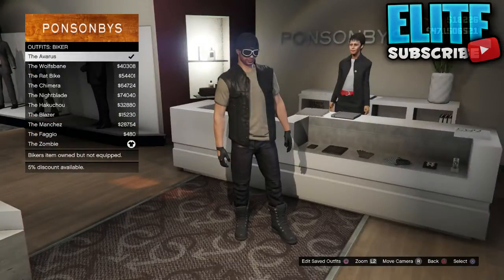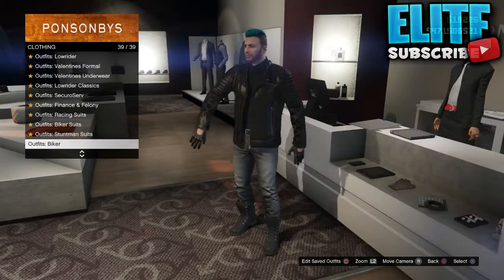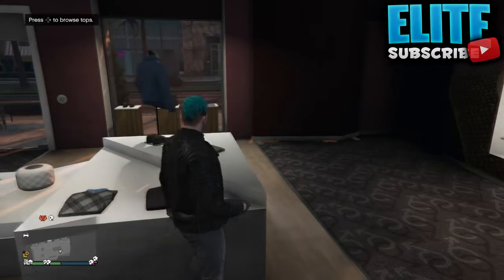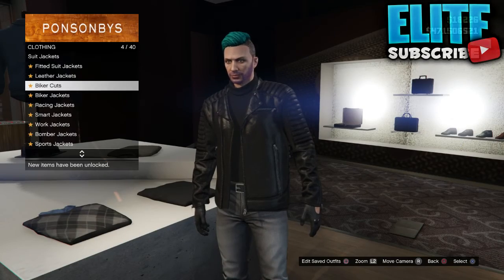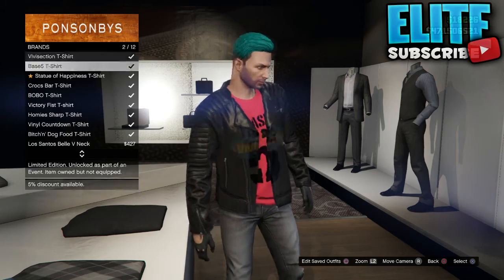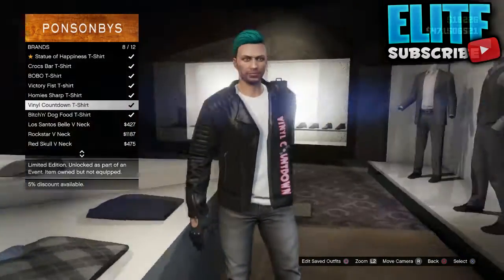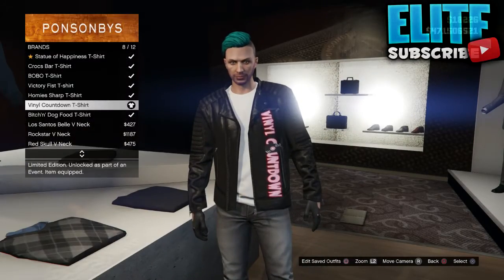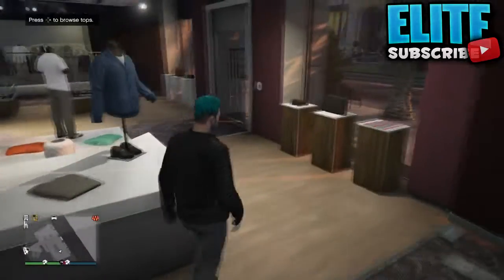GTA 5 Glitched Jacket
Activision, Infinity Ward, Treyarch, Sony,Rockstar Games And Everyone/Company That Is Watching This Video This Applies To You: